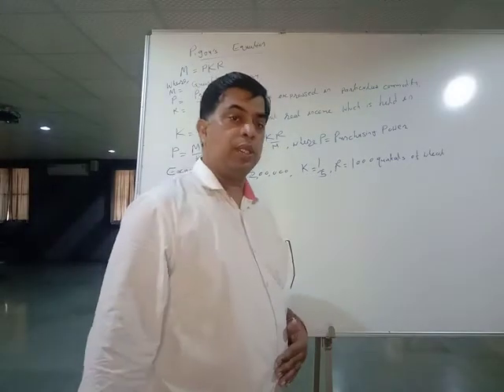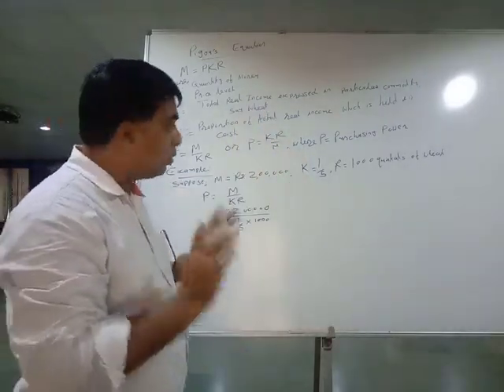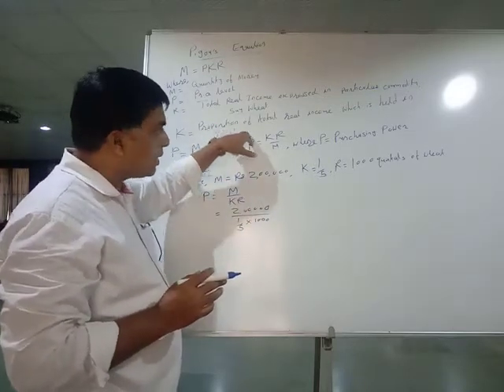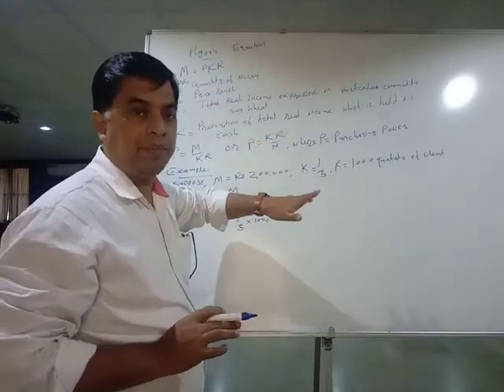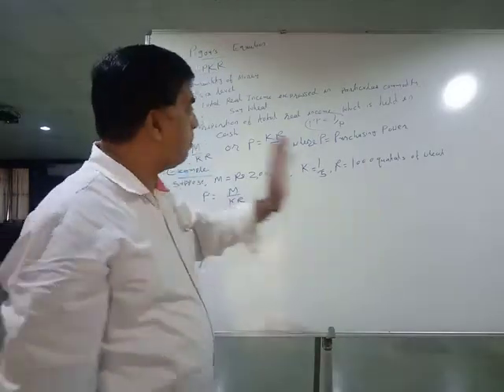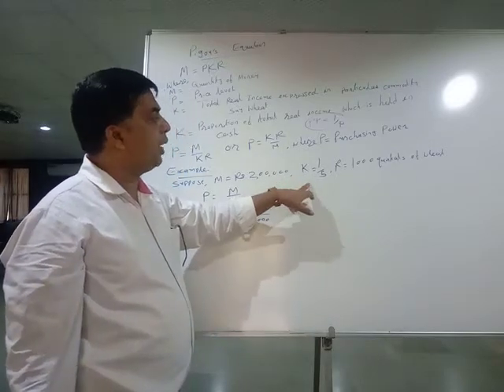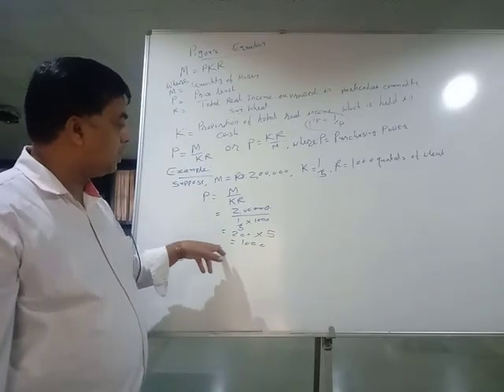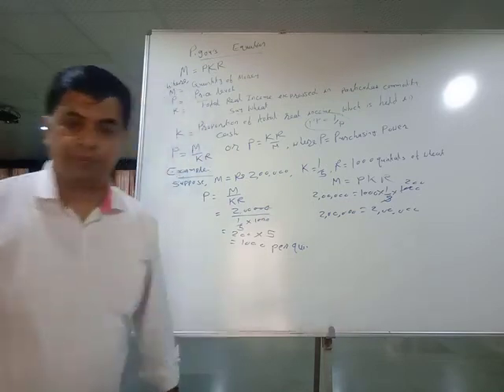Pigou 's Equation -- 1